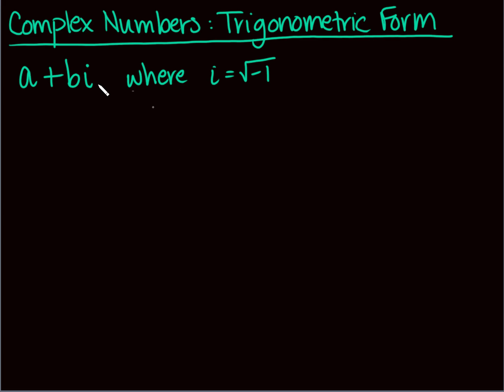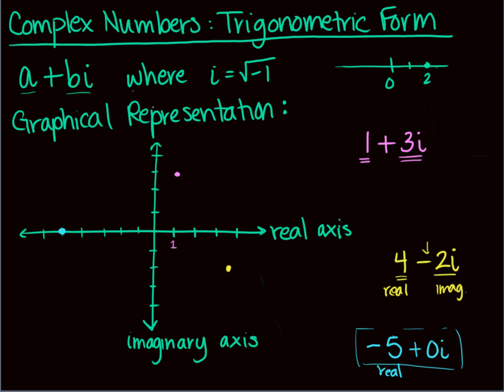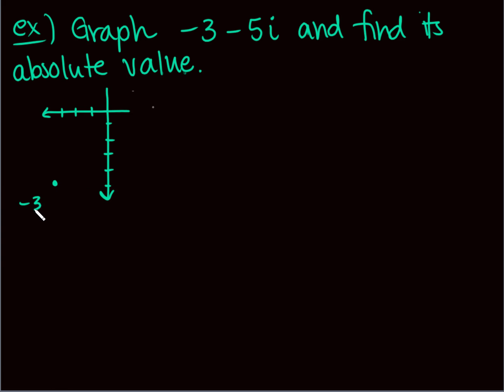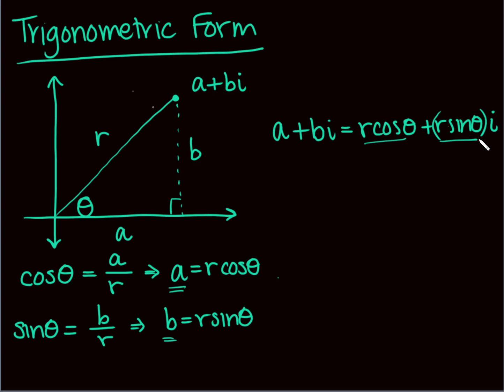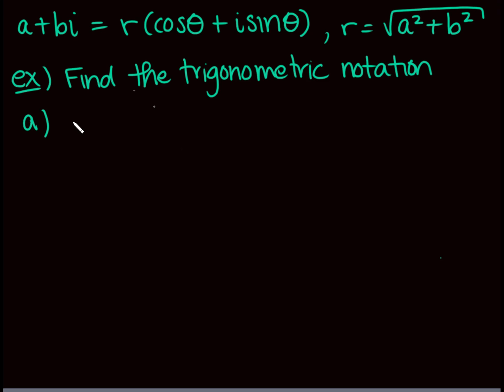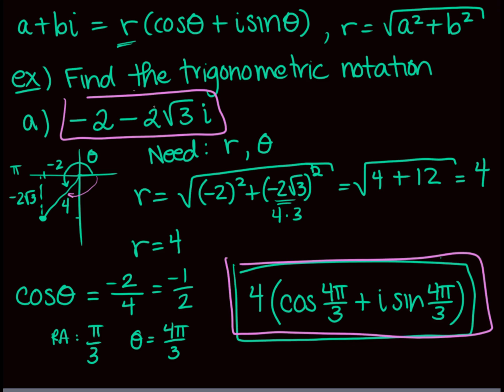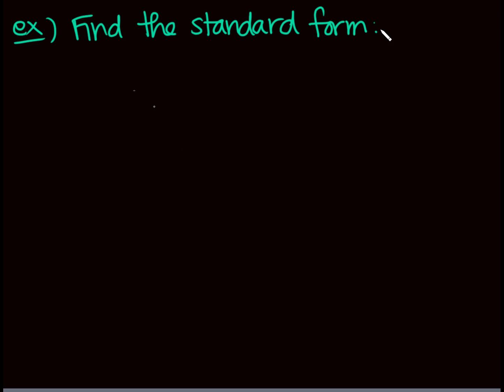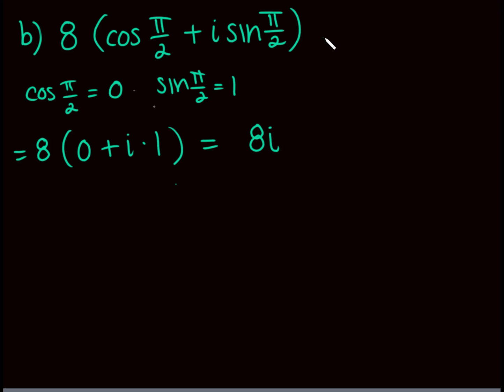Complex Numbers: Trigonometric Form (Part One)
Trigonometric form of a complex number